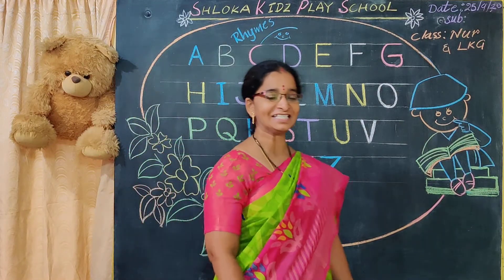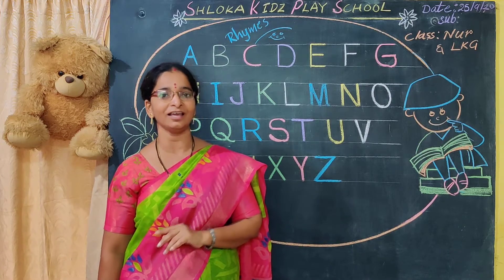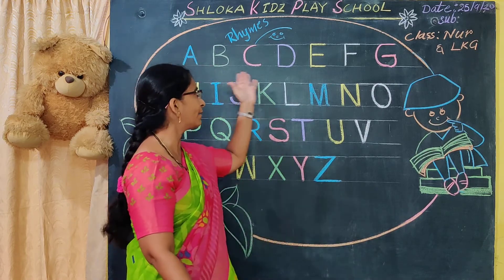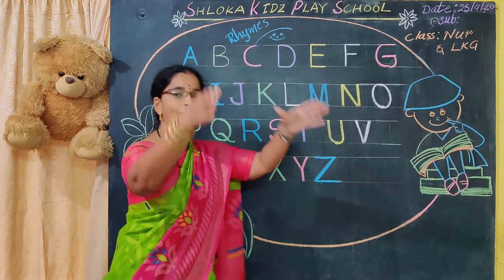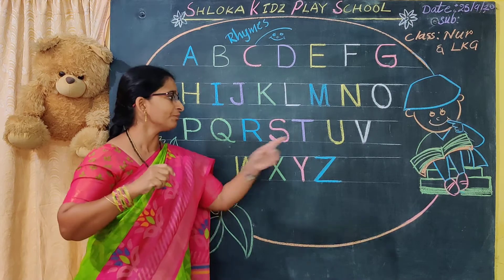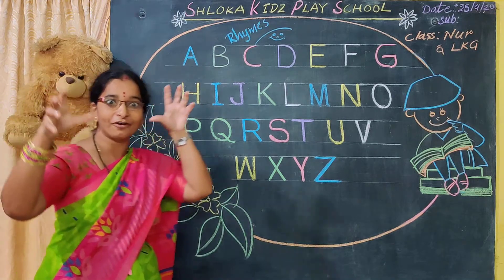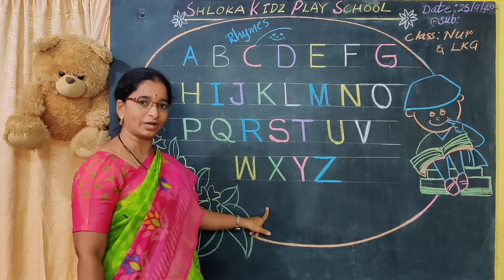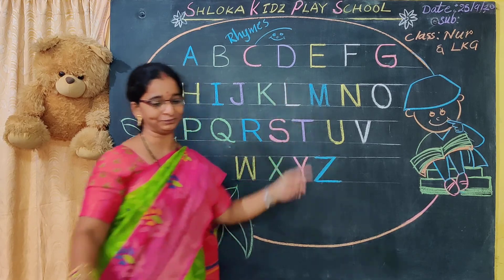September 26, 2020